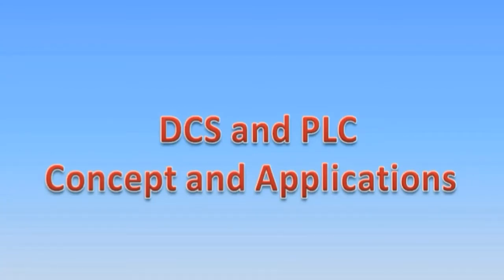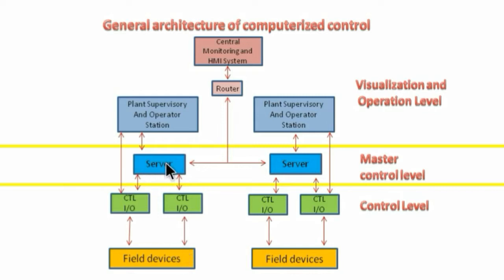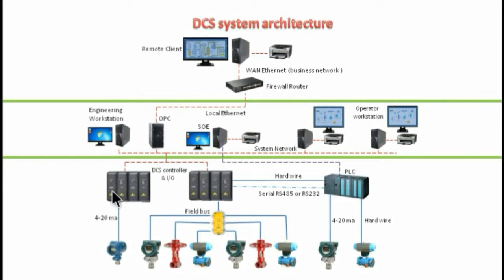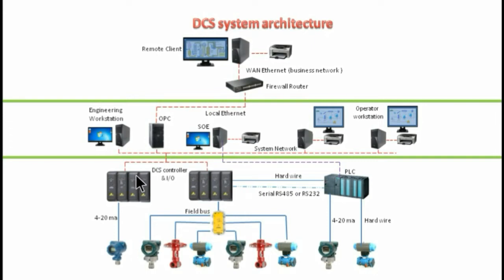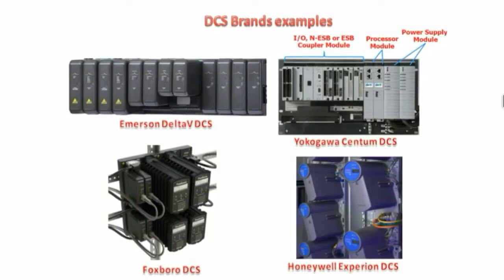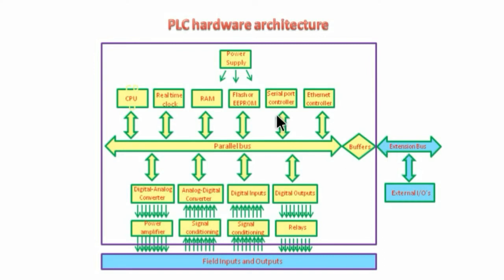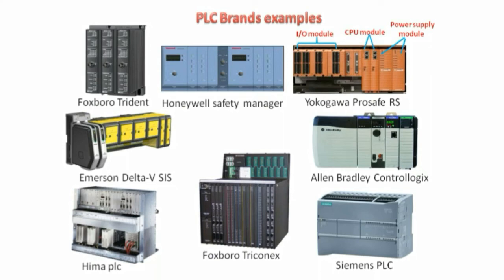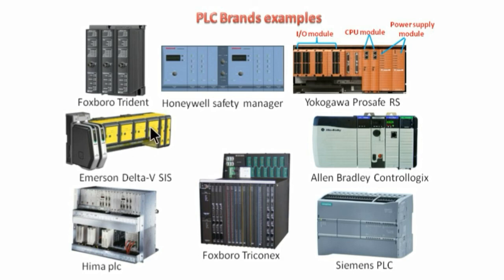DCS and PLC concept and applications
DCS (Distributed control system) is is a computerized digital automated control system uses distributed control loops throughout a factory, machine or controlled process, in which autonomous controllers are distributed throughout the system, but there is central operator supervisory control The DCS concept increases reliability and reduces installation costs by localizing control functions near the process plant, with remote monitoring and supervision.
PLC (Programmable Logic Controller) is a digital computer used for the automation of various electro-mechanical processes in industries, The PLC receives information from connected sensors or input devices, processes the data, and triggers outputs based on pre-programmed parameters. PLCs can range from small devices with tens of inputs and outputs (I/O), to large rack-mounted modular devices with a count of thousands of I/O, and which are often networked to other PLC and systems. Programmable Logic Controllers are a flexible and robust control solution, adaptable to almost any application.
This video is explaining the concept of DCS and PLC systems this is covering the following topics:
Computerized control
DCS system architecture
Plant supervisory
System Servers
DCV VS PLC
Fieldbus
DCS System network
Example DCS types that’s Yokogawa DCS, Honeywell DCS, DeltaV DCS and Foxboro DCS
PLC hardware architecture
Fault tolerance concept
Triple-Modular Redundant
Example DCS types that’s Yokogawa prosafe RS, Honeywell SM, DeltaV DCS SIS PLC, Foxboro trident, Foxboro Triconex , Allen Bradley Controllogix, Siemens PLC and Siemens PLC.
Open Process Automation
Open standards in Process control.